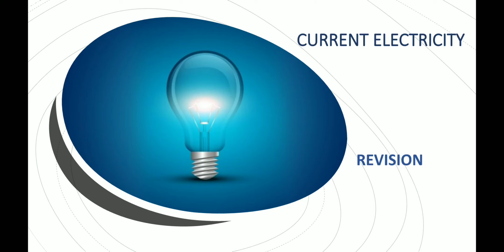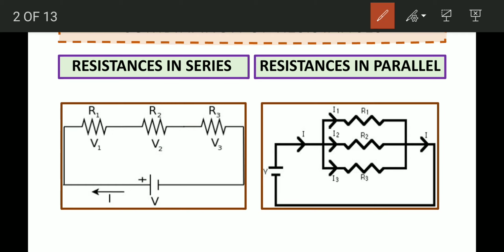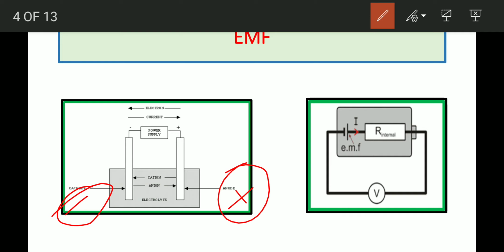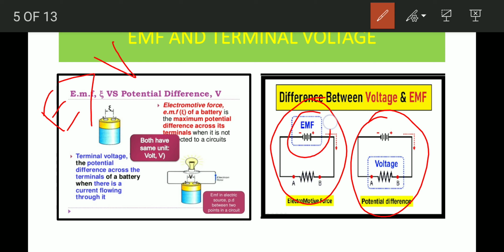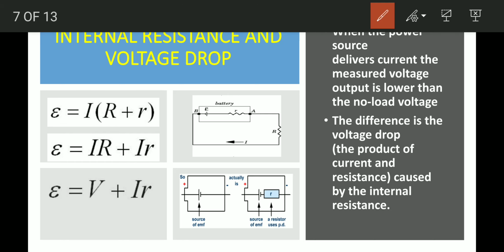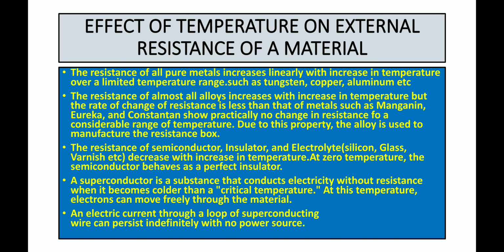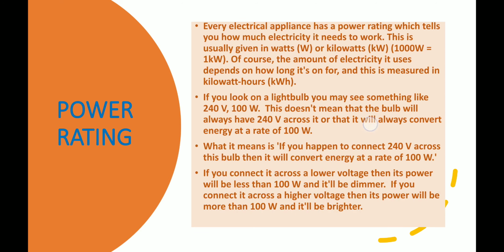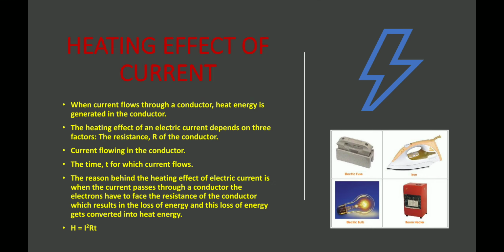Current Electricity- Revision part 3 Please read 12:30 cathode to anode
ICSE Class 10 combination of resistance series and parallel emf terminal voltage internal resistance voltage drop superconductivity electrical energy and electrical power heating effect of current
12:30 cathode to anode